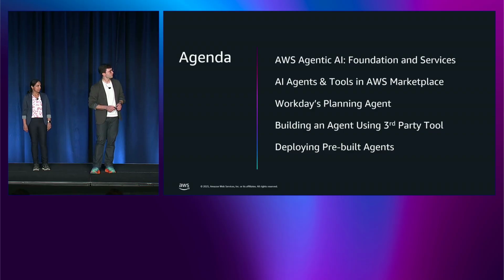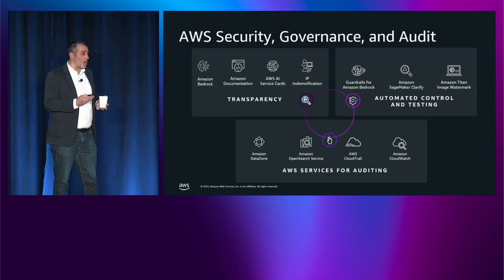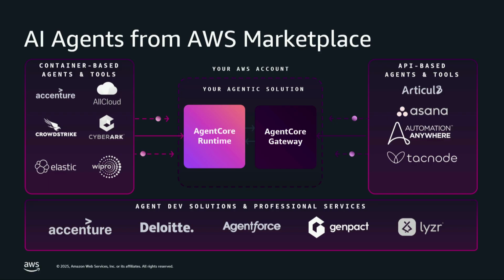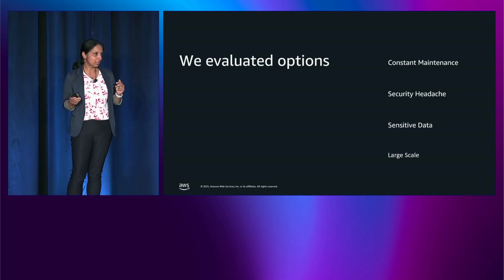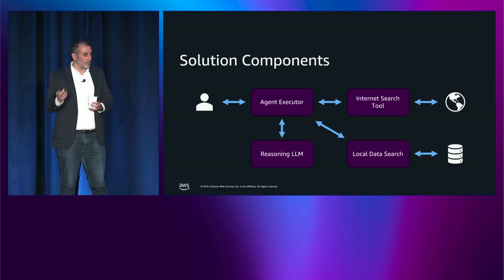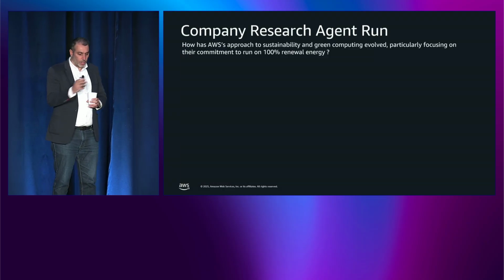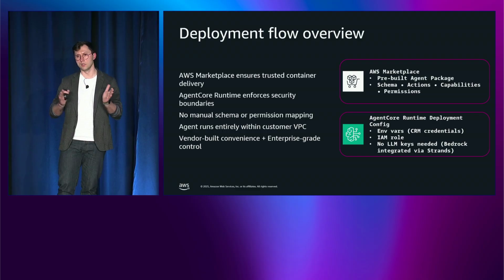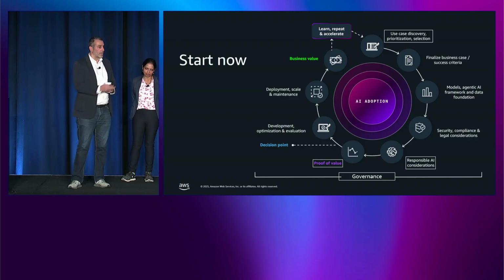AWS re:Invent 2025 - Build agentic workflows on AWS with third-party agents and tools (AIM3311)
Discover how to architect and enhance AI development workflows on AWS with powerful third-party agents and tools from AWS Marketplace using Amazon Bedrock AgentCore Gateway and Runtime. This session walks through real-world use cases for third-party agents and how to efficiently source and deploy AI development tools the moment you need them. Through architecture diagrams and live demonstrations, we'll explore how to import tools via Gateway, establish connections with your IDE and MCP client, and deploy tools in AgentCore Runtime. Learn architectural best practices and see implementation patterns that showcase the power of integrating third-party products into your AWS workflows.